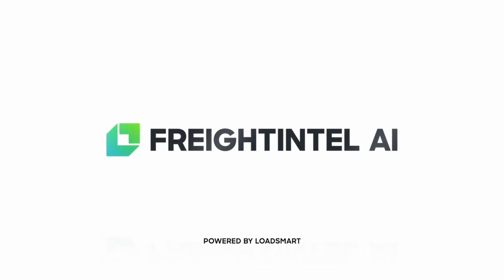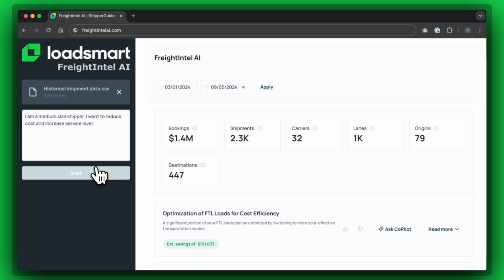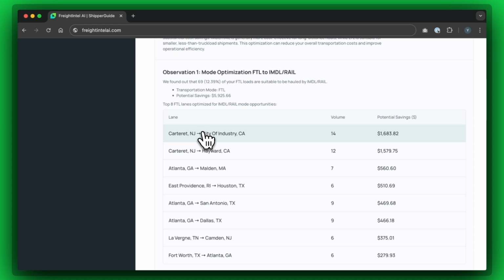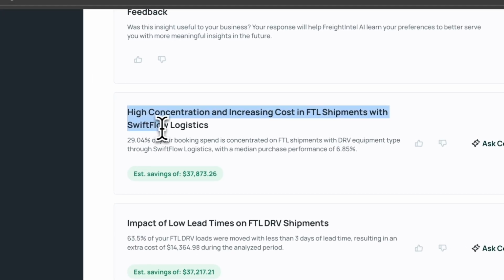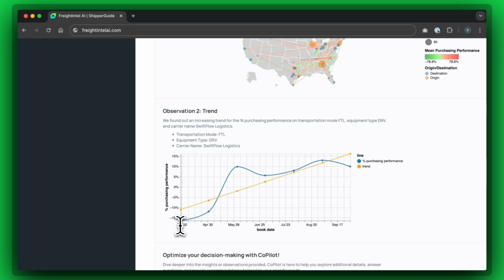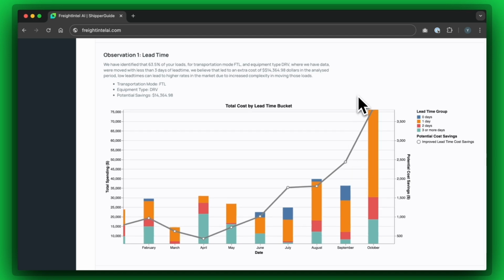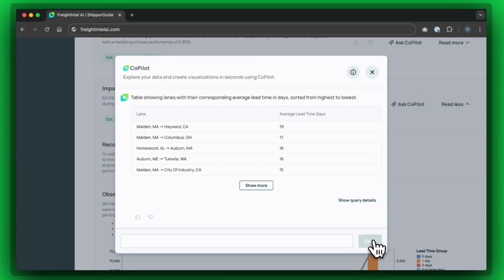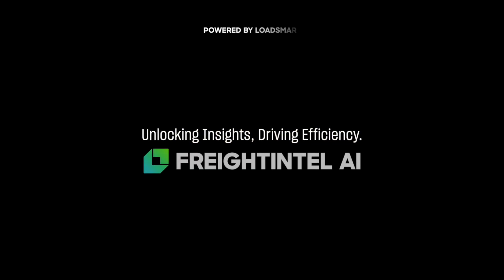FreightIntel AI - Full Demo Video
FreightIntel AI is Loadsmart’s latest AI product that behaves like a senior analyst who understands transportation nuances and crafts insights without direction or delay. First, shippers simply upload their historical shipment data and add context/business objectives. Then FreightIntel AI will  analyze the data, recognize data patterns, and develop insights that relate to the business objectives. If the shipper has more questions about this insight or observation, they can simply Ask CoPilot. CoPilot will automatically suggest some questions to ask regarding the insight and observations, or the shipper can type their own questions or requests. Loadsmart is Unlocking Insights and Driving Efficiency with FreightIntel AI.